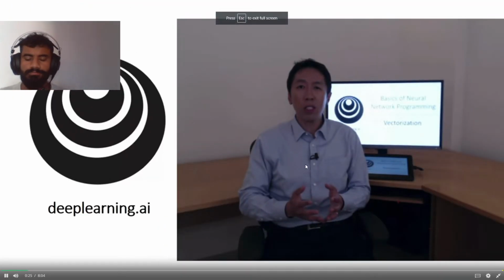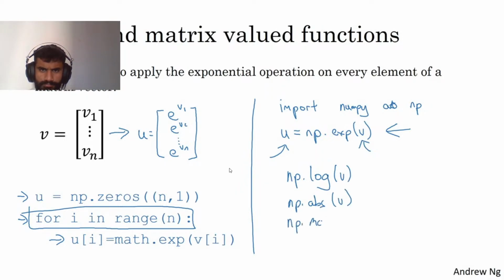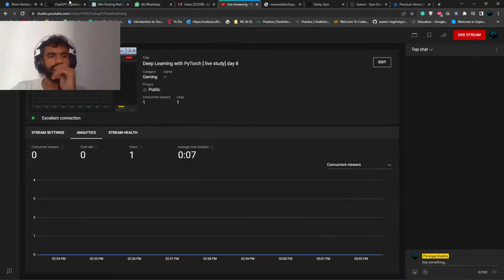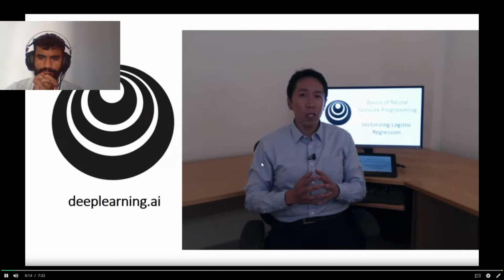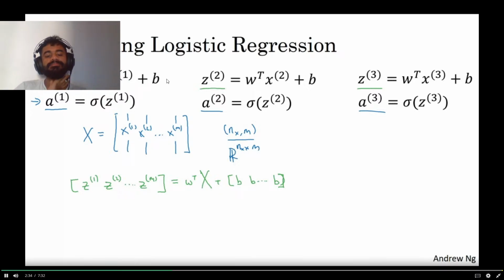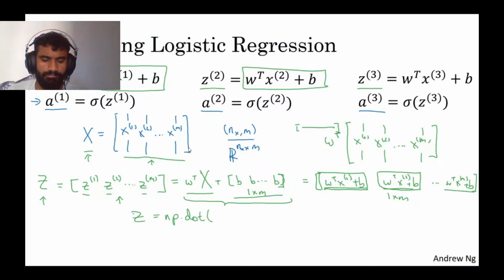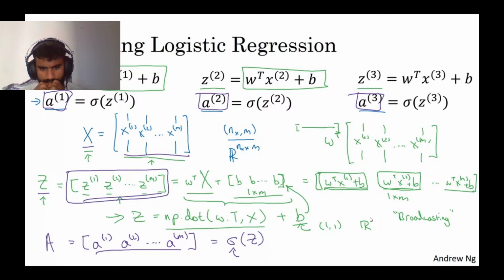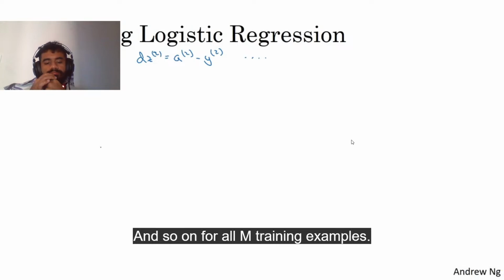Deep Learning with PyTorch [ live study] day 8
Today I am continuing on my Deep learning course and later today i will start the book Deep learning for Pytorch.